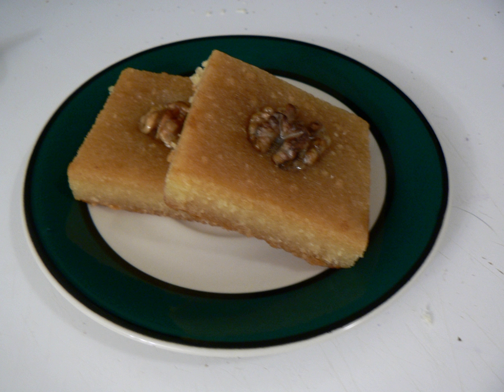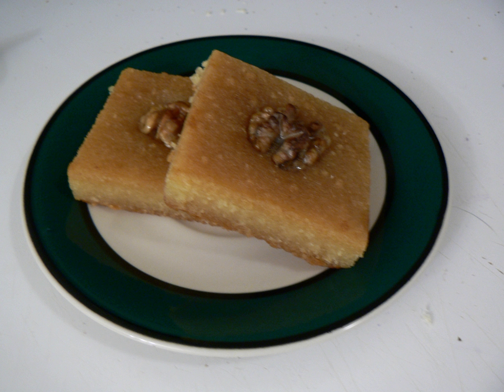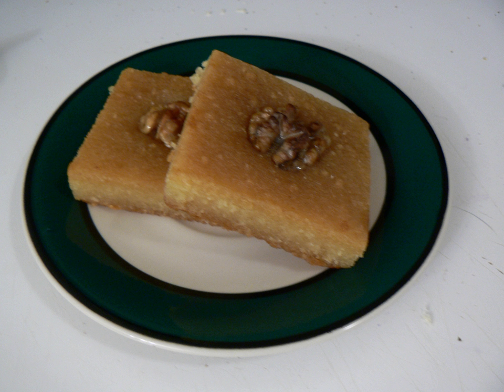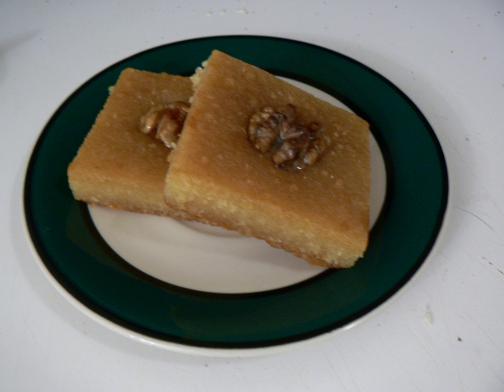Sambali | Wikipedia audio article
This is an audio version of the Wikipedia Article:
Sambali

00:00:37 1 Names
00:01:28 2 Pastūsha
00:01:55 3 See also

- Socrates

SUMMARY
Basbousa (Arabic: بسبوسة‎), is a traditional Middle Eastern sweet cake. It is made from cooked semolina or farina soaked in simple syrup; coconut is also a popular option to add into this pastry.  Orange flower water or rose water is also an optional addition to the simple syrup used in the basbousa. The semolina cake is featured in Arab cuisine, Turkish cuisine, Greek cuisine, Armenian cuisine, Israeli cuisine and many others. It is called basbousa in Arabic and shamali in Armenian. The Persian name for the cake, revani, has also entered the Greek and Turkish languages.